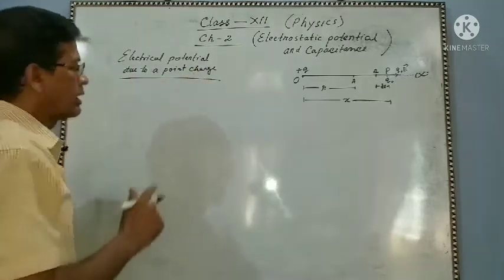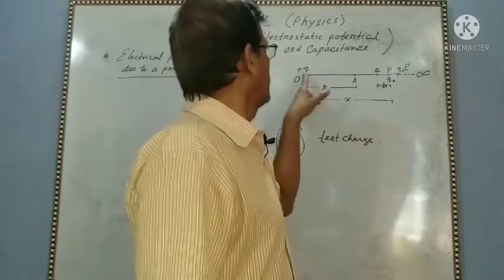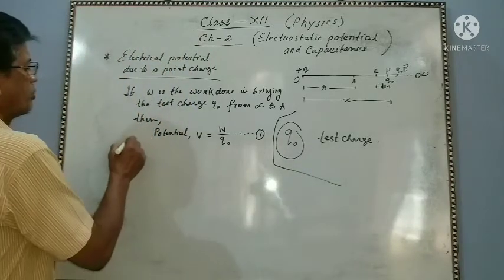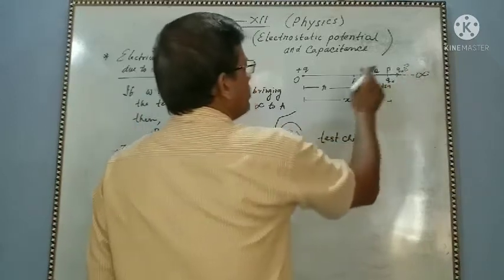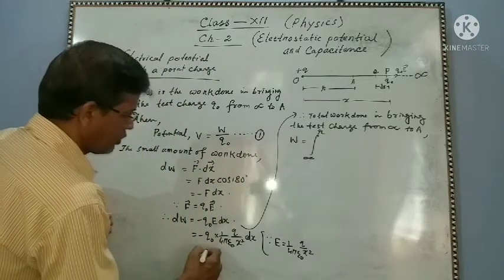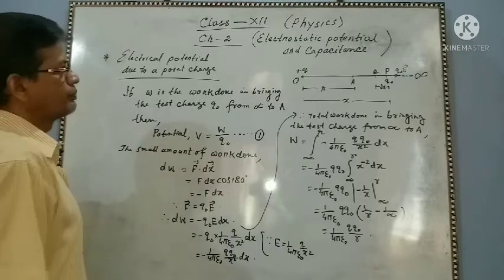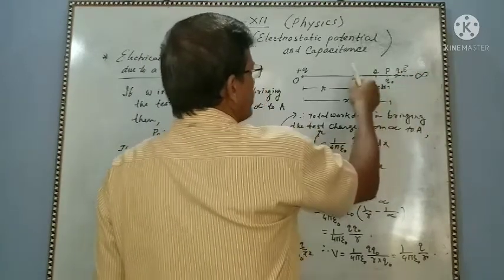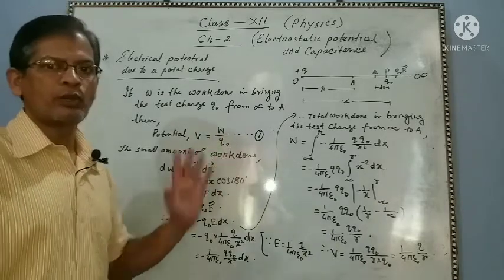Electrical potential due to point charge.